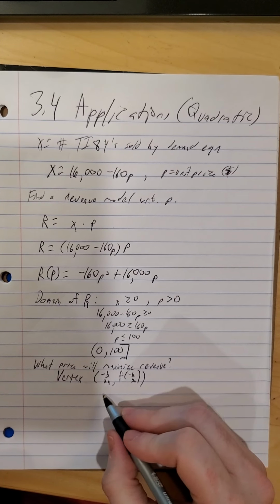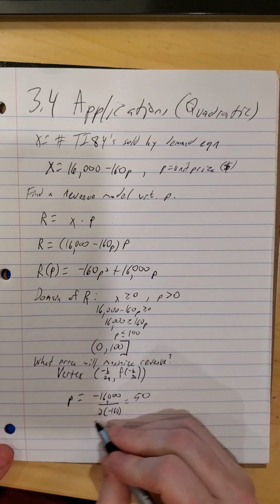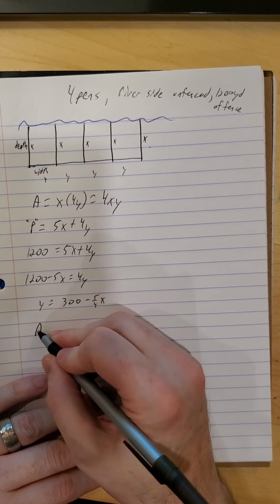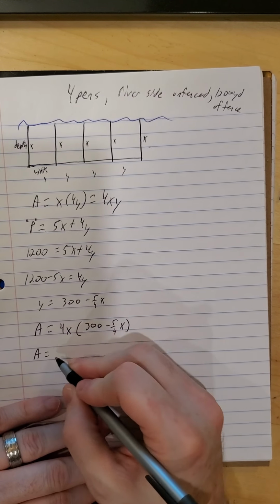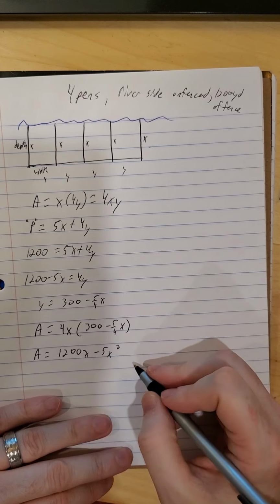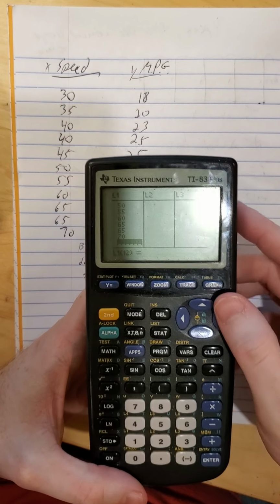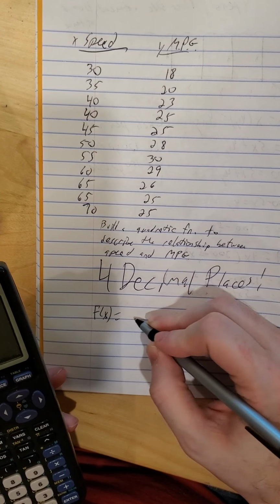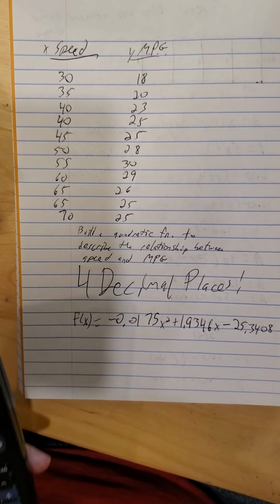MTH165 SECTION 3.4